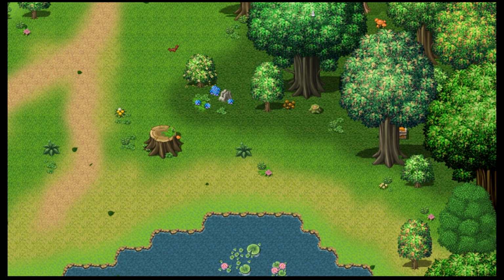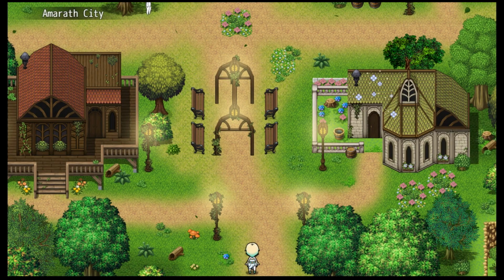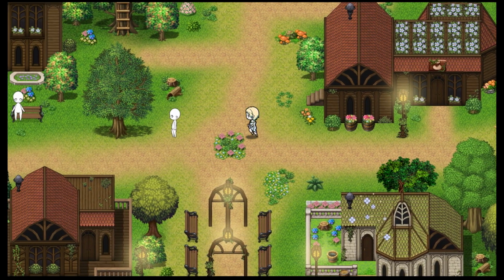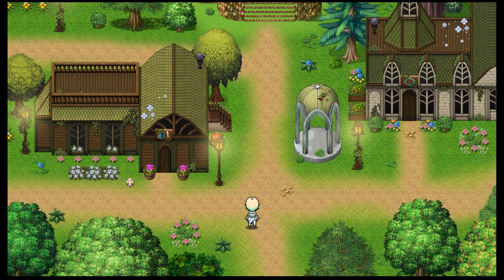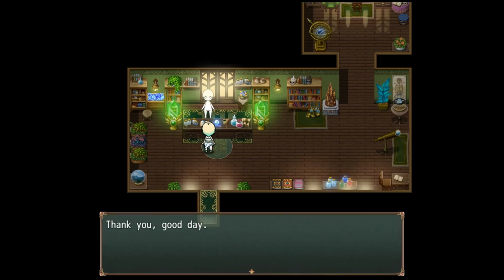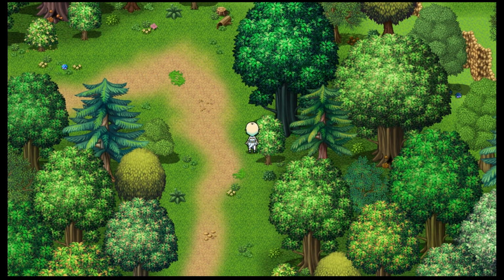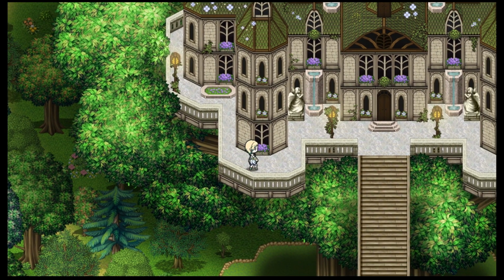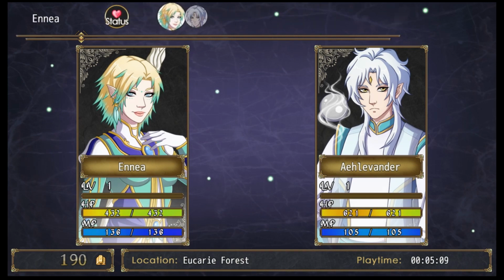RPG Maker MV: Tales of Frah'Akin Devlog #2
Hello!

In today's video, I'll show you all the progress I made with my RPG - Tales of Frah'Akin within the last 2 weeks.

Recording program:
OBS Studio

Camera:
GoPro 9

Tablet:
Wacom One